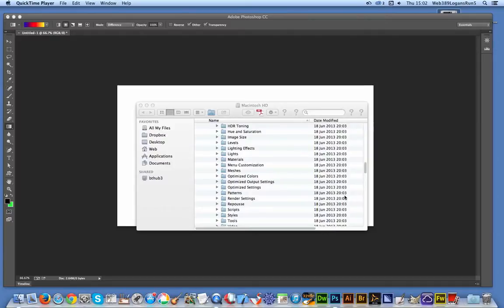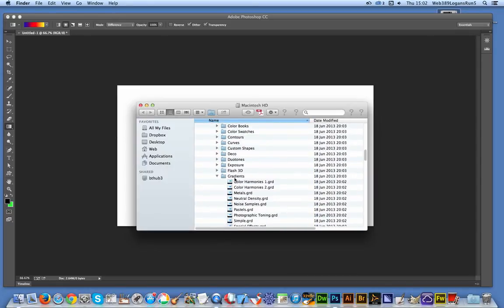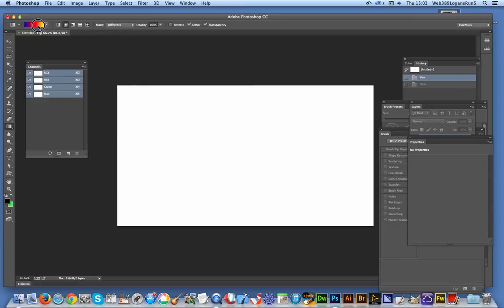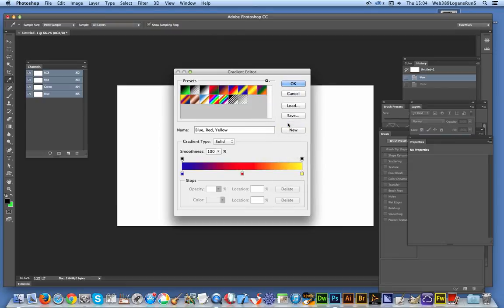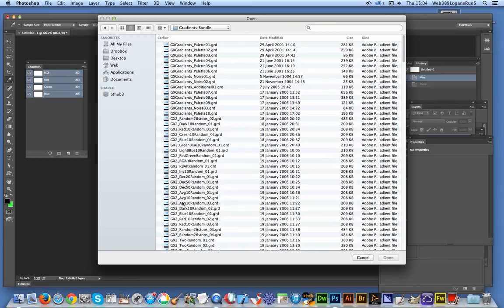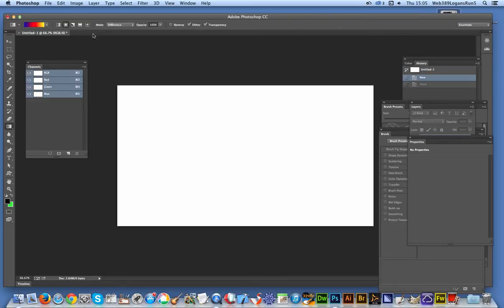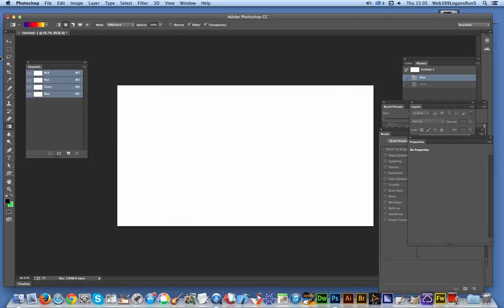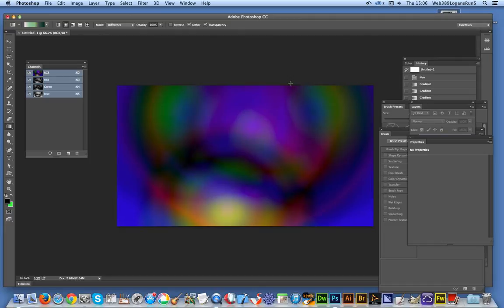Photoshop CC : gradients load install | How To Tutorial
Quick tutorial showing a number of ways to load the Photoshop gradients into Photoshop CC